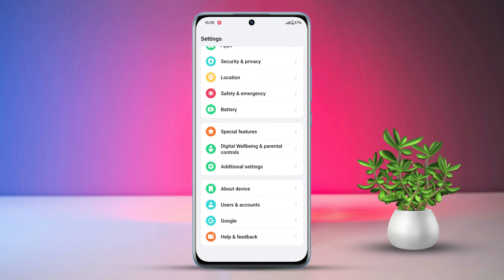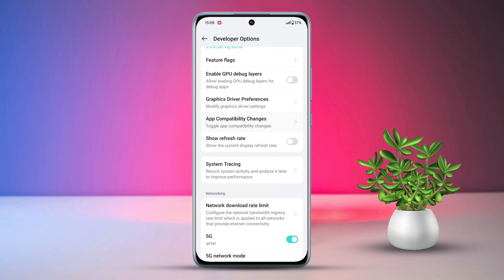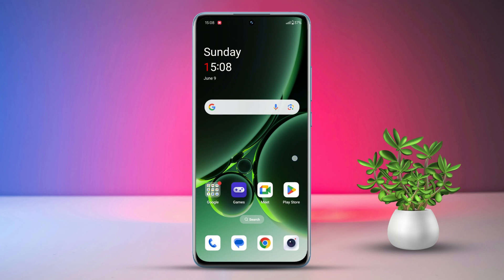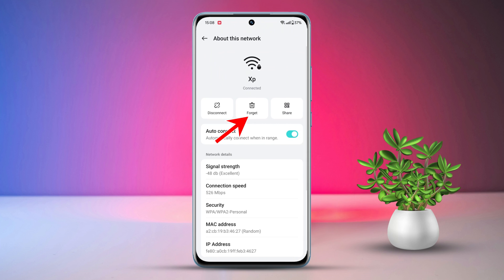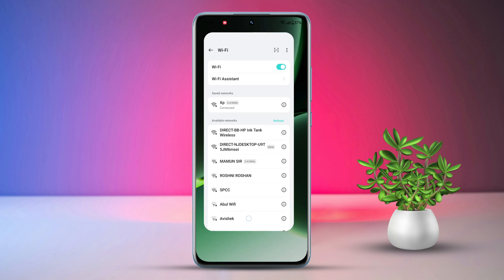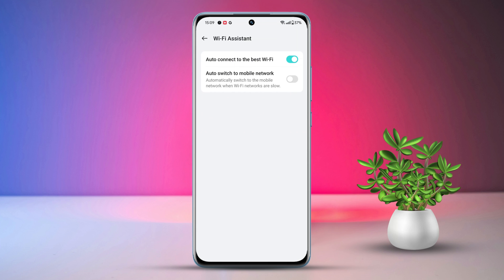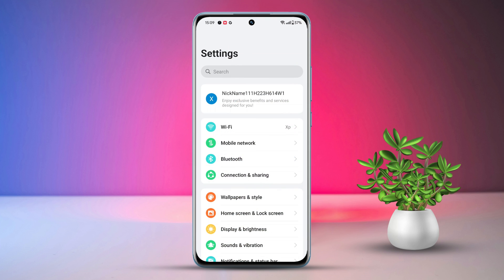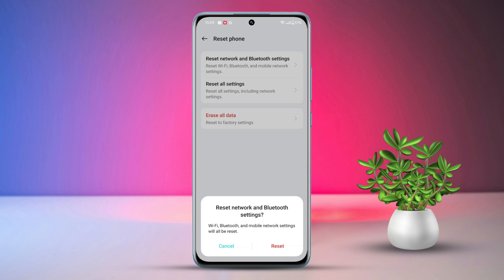How to Fix Wi-Fi Keeps Disconnecting on OnePlus | Wi-Fi Auto Disconnect Problem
Facing a Wifi auto disconnect problem on OnePlus? Watch me to get solved!

By solving the Wifi automatically disconnected problem, you will able to share your files to other devices without any cable or wire. If your Wifi keeps disconnecting on OnePlus, no worries. I'm here with a solution video guide for you on how to fix your Wifi disconnecting problem. Watch the video guide and let's see the right method for the OnePlus mobile Wifi auto disconnect problem.

So, watch the video if your Wi-Fi connection disconnects automatically and follow the instructions step by step carefully to overcome the OnePlus Wifi disconnecting. After watching this advanced tutorial you will learn to solve Wi-Fi auto disconnect problems.

00:01- Video intro
00:20- Solution 1: Wi-Fi Scan Throttling
00:43- Solution 2: Reconnect Wi-Fi
01:04- Solution 3: Auto-connect the best Wi-Fi
01:20- Solution 4: Reset network and Bluetooth settings
01:37- Solution ending